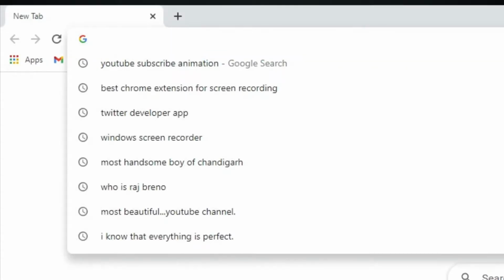Most Beautiful YouTube Subscribe Button Animation - No Software Needed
I am Raj Breno and you are watching Getesti.

⮞ You don’t need any software or skill to edit this animation, just give your channel URL and Sumppy will deliver your animation to you.

⮞ Same day delivery available.

⮞ And You can choose whether you want to show the number of subscribers in the animation or not.

Thanks :)